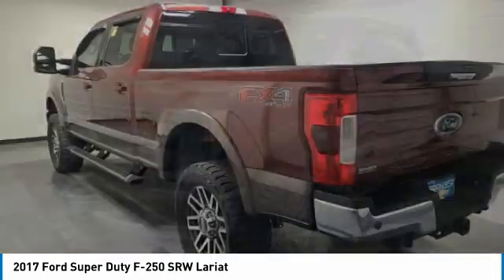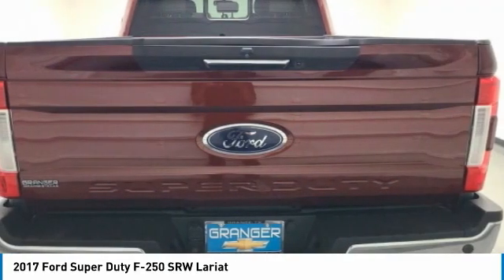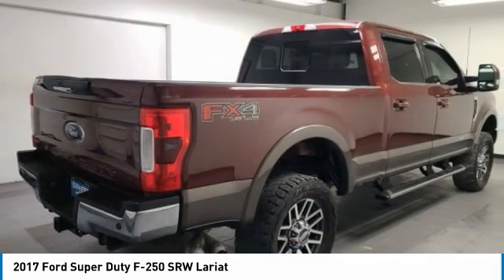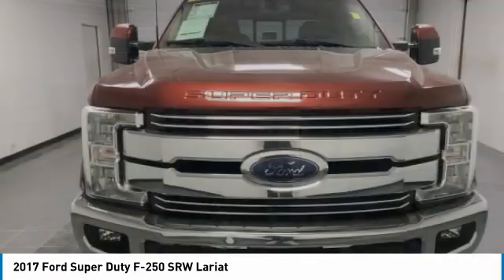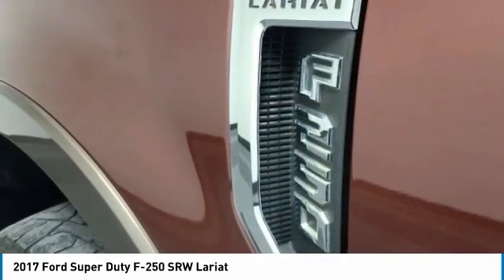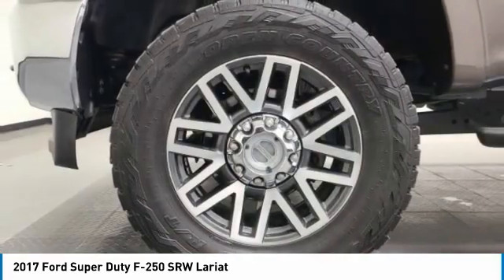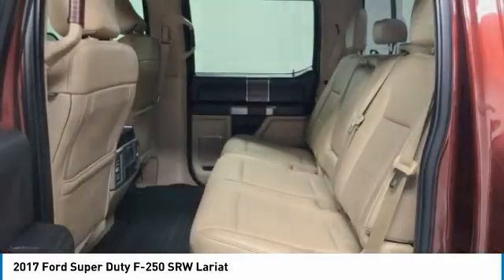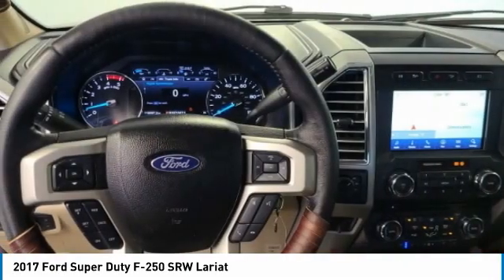2017 Ford Super Duty F-250 SRW E91560A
2017 FORD SUPER DUTY F-250 SRW Orange, TX
Stock# E91560A

Granger Chevrolet
2611 MacArthur Dr

Bronze 2017 Ford F-250SD Lariat 4WD TorqShift 6-Speed Automatic Power Stroke 6.7L V8 DI 32V OHV Turbodiesel 4WD.

RESERVE THIS VEHICLE NOW WITH A DEPOSIT - WE SHIP VEHILCES AND TAKE TRADE-INS NATIONWIDE! Recent Arrival!

Awards:
* 2017 KBB.com Brand Image Awards * 2017 KBB.com 10 Most Awarded Brands

Reviews:
* Power Stroke turbodiesel V8 generates immense power and torque; stronger frame and suspension enable increased payload and tow ratings; aluminum body reduces overall weight and improves efficiency; spacious new cabs offer many convenience and technology options. Source: Edmunds